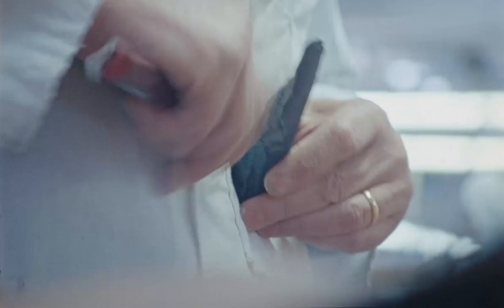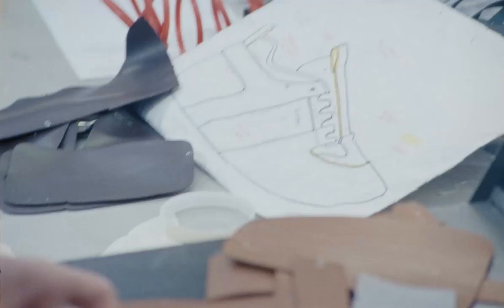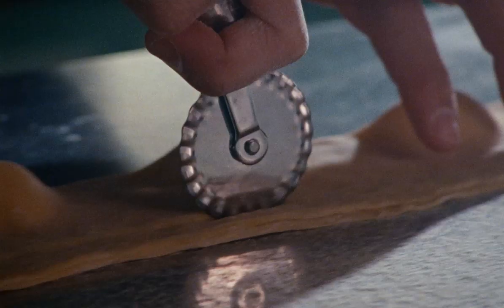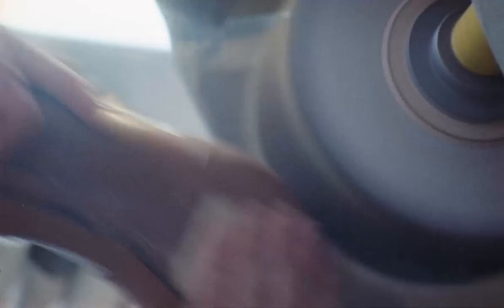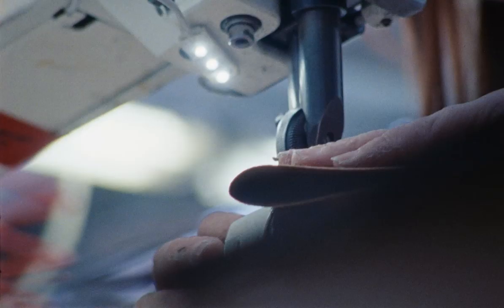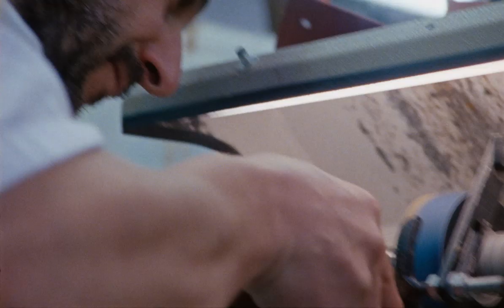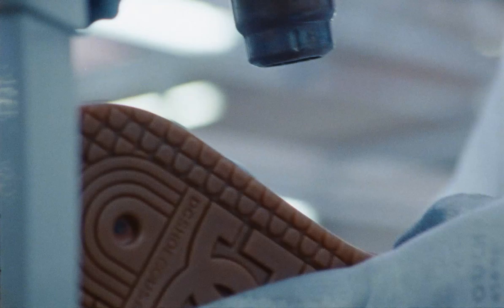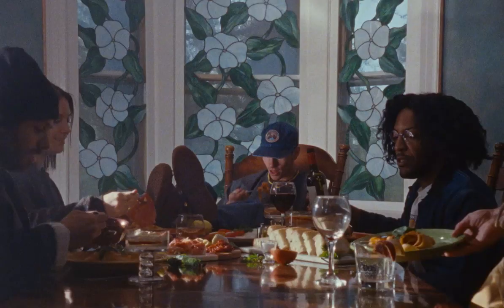DC SHOES: BUSCEMI PT1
Bonded for life, Jon Buscemi and DC Shoes come together for an epic skateboarding tribute. High-end footwear brand, BUSCEMI, gets gritty in this exclusive LYNX OG coIllab. Fine Italian leathers. Exquisite craftsmanship. Luxury-level detailing. Designed for luxury lovers. Inspired by the streets.